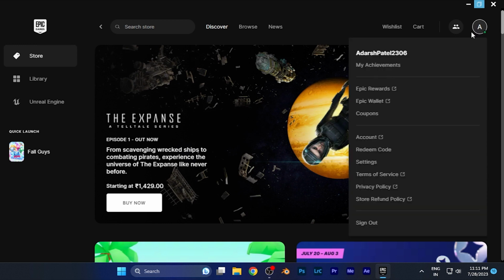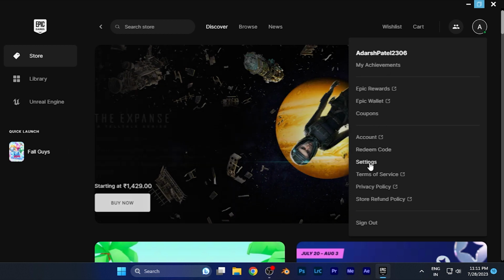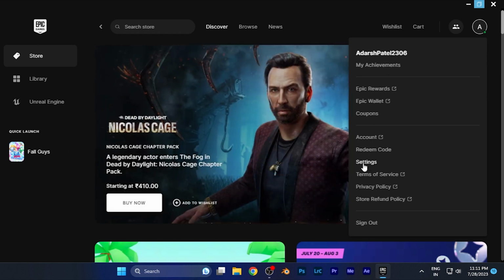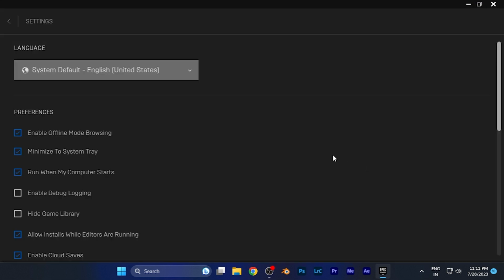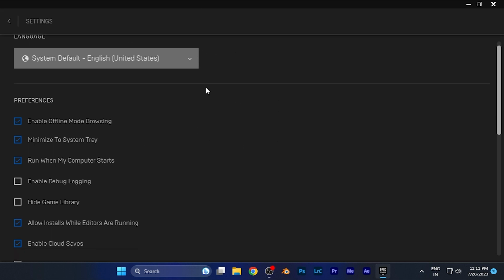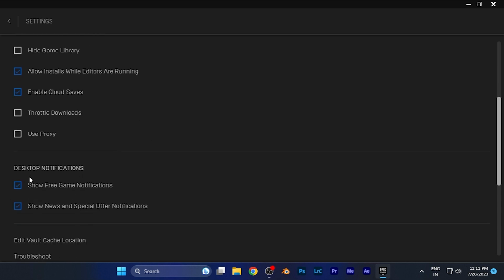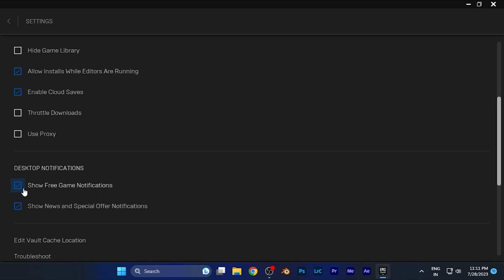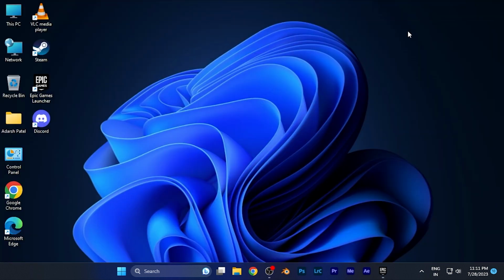How to Disable Desktop Notification of Epic Games Software/App [EASY]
Tired of constant desktop notifications from Epic Games? We've got you covered! In this easy-to-follow tutorial, we'll show you how to disable desktop notifications in Epic Games, giving you a distraction-free gaming experience.

Join us as we walk you through the steps to turn off those pesky desktop notifications and regain control of your gaming environment.

In this tutorial, we'll guide you on how to access the settings in the Epic Games launcher and disable desktop notifications. Learn how to customize your notification preferences to suit your gaming needs.

Discover the benefits of disabling desktop notifications, such as eliminating distractions and focusing solely on your gameplay.

Please note that disabling desktop notifications in Epic Games will help you immerse yourself fully in your gaming sessions.

Watch the full tutorial to learn how to disable desktop notifications in Epic Games and enjoy uninterrupted gaming sessions.